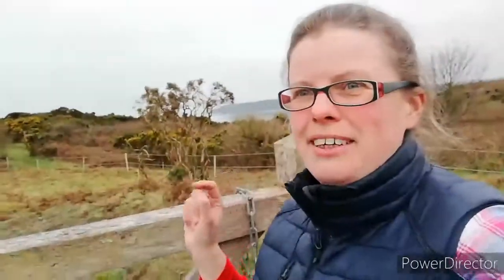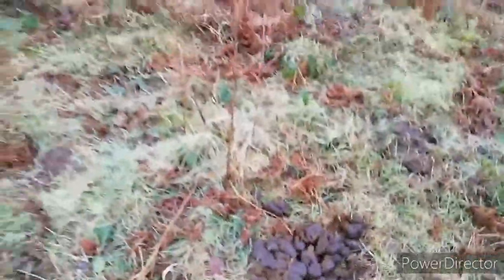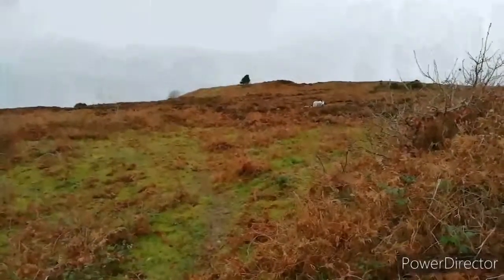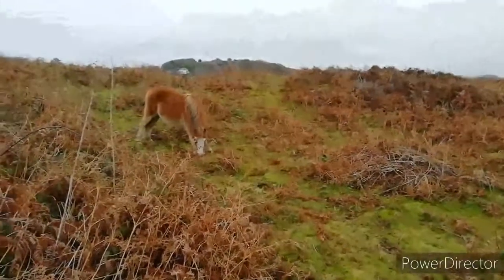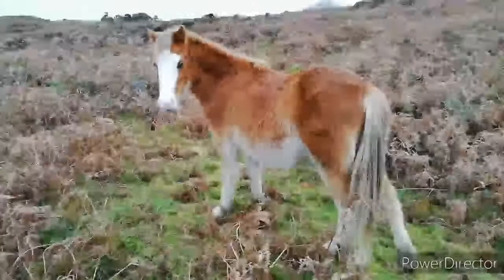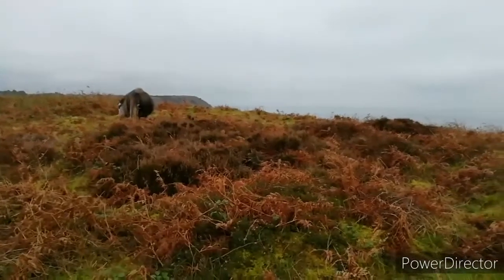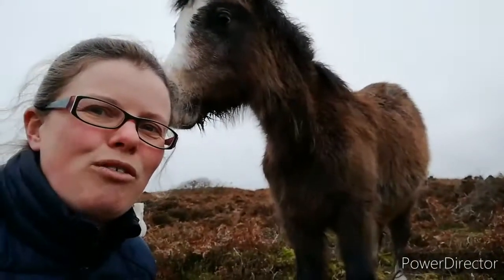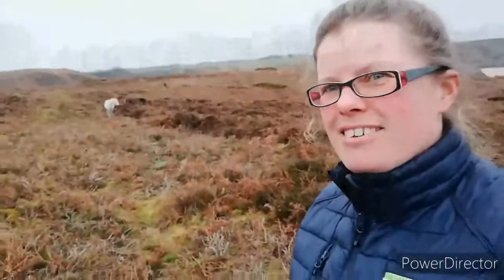Come Pony Checking With Me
Conservation grazing with ponies is one of my horse geek passions. I get to see ponies interacting naturally with their environment and I get to help be the change in promoting biodiversity and sequestering carbon for our planet. The ponies look after the environment and we look after them - join me on a routine pony check to see what it's all about.